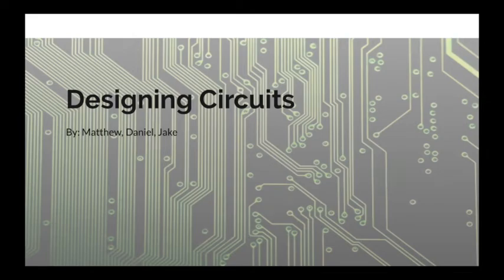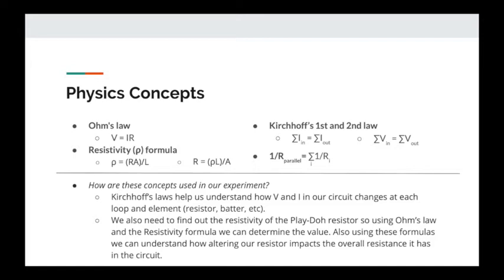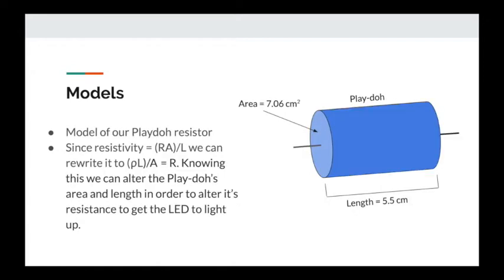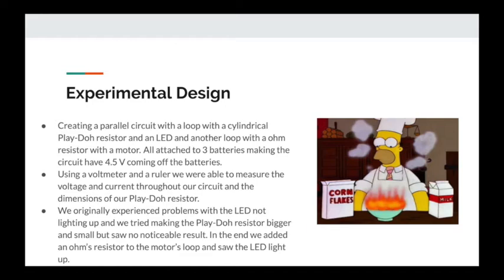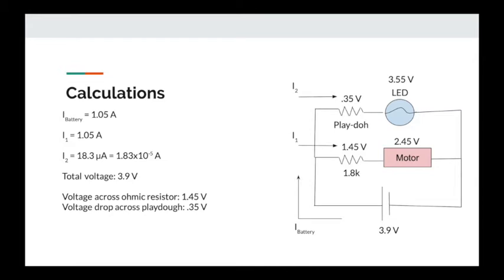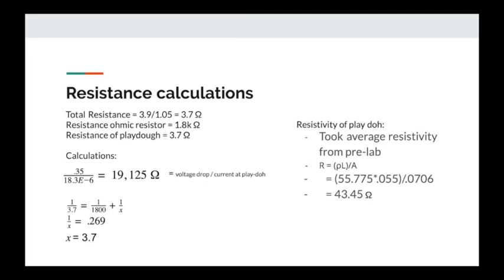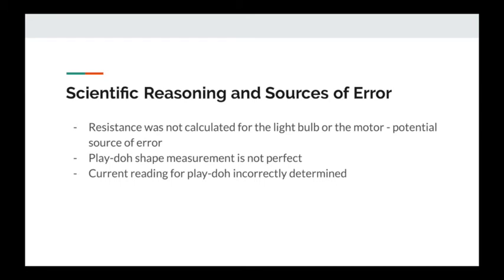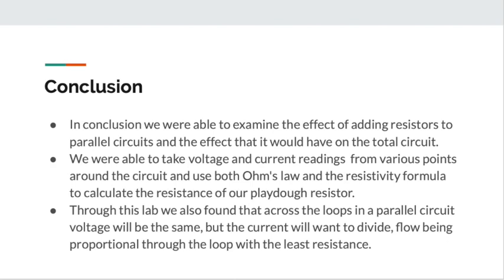Group 2A LB 274 Lab Report 2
LB 274 Lab report 2

Group 2A